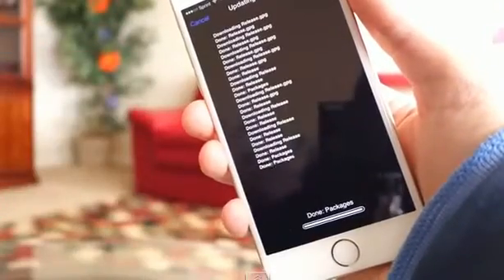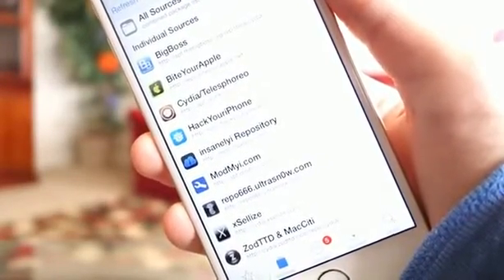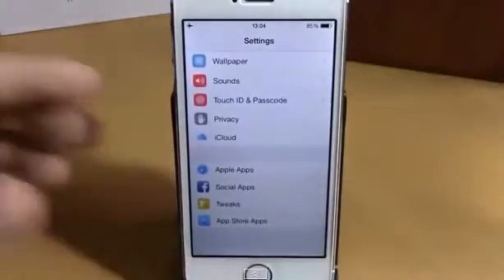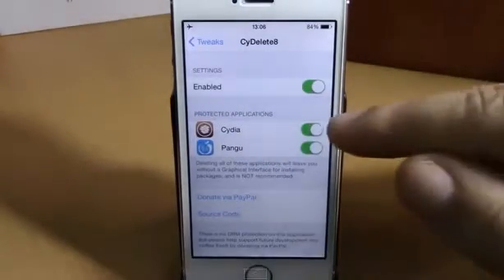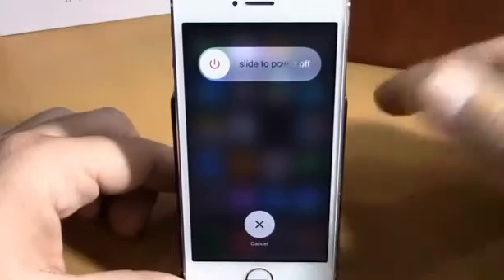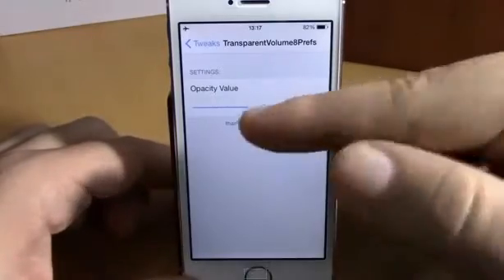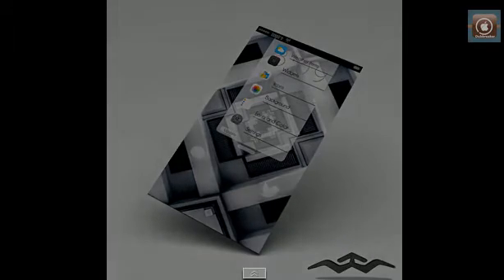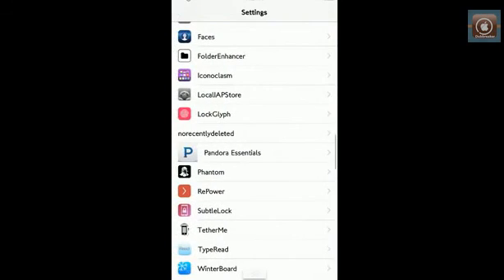IOS 8/8.1.2 How To Get PAID Cydia Tweaks/Apps/Themes FREE - TOP/BEST Cydia Sources/Repos